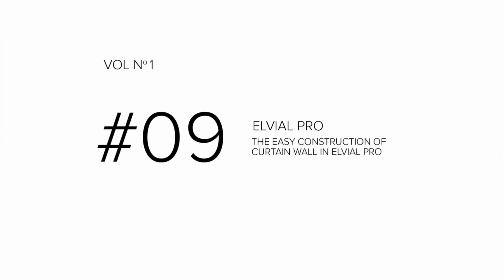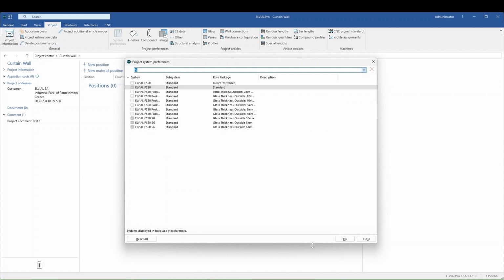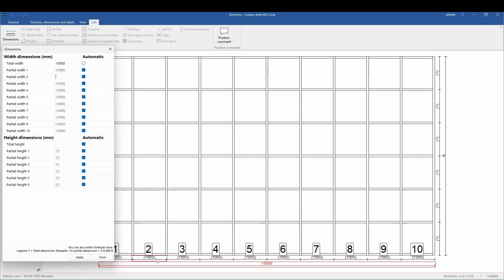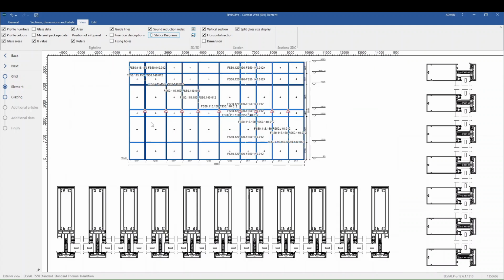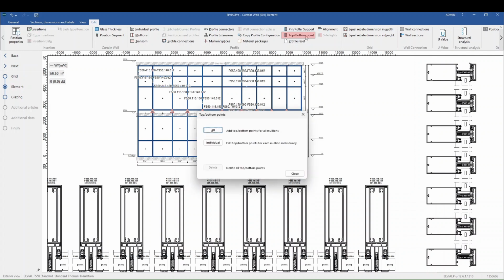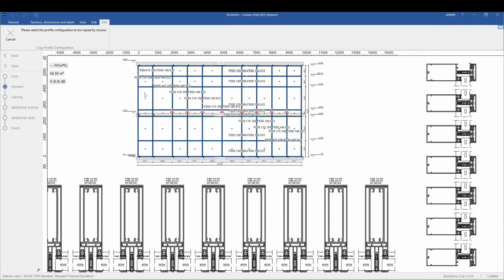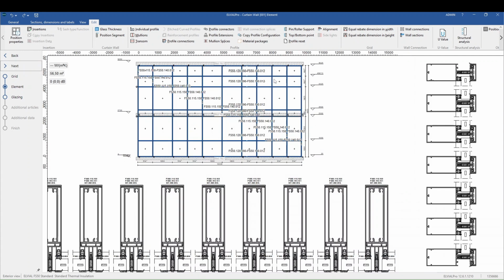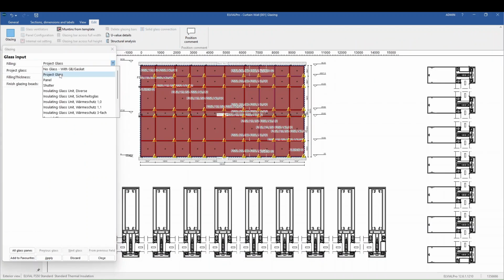ELVIAL PRO #09 - Τhe easy construction of Curtain Wall in ELVIAL PRO (Vol. No 1)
ELVIAL PRO Support Team demonstrates in a short tutorial video, how to create easy and quickly a curtain wall in our software.